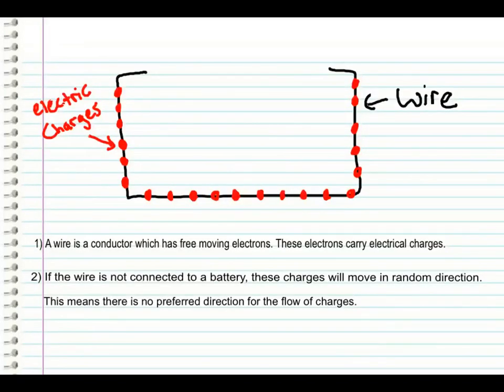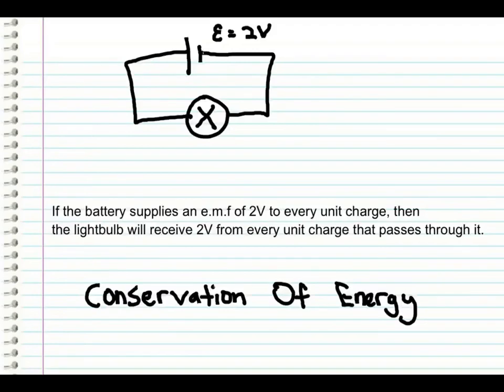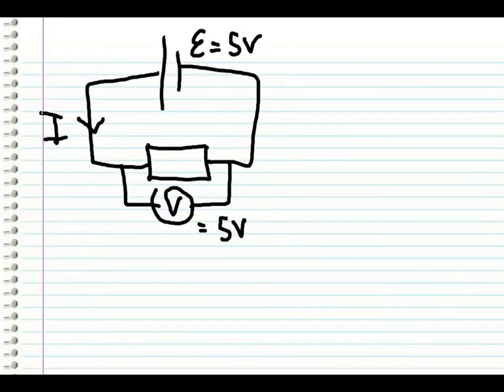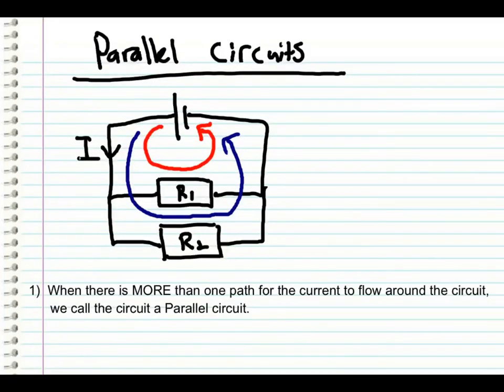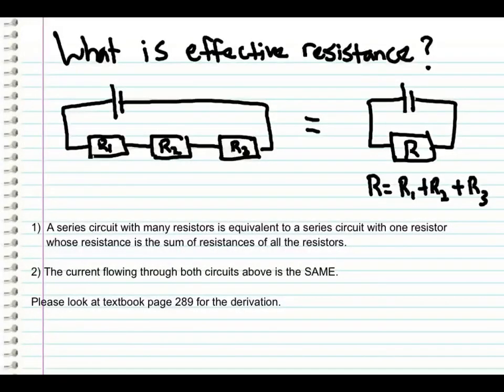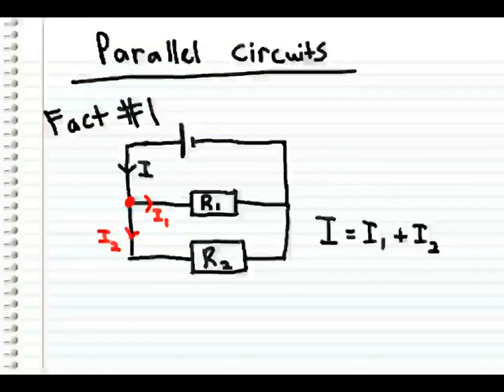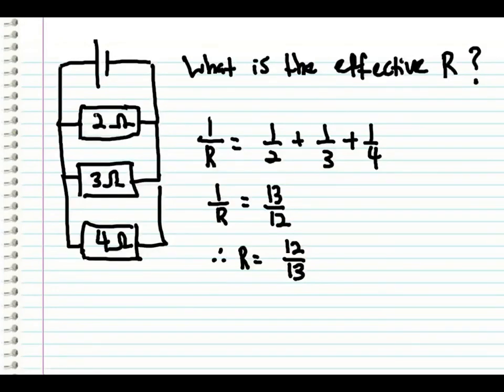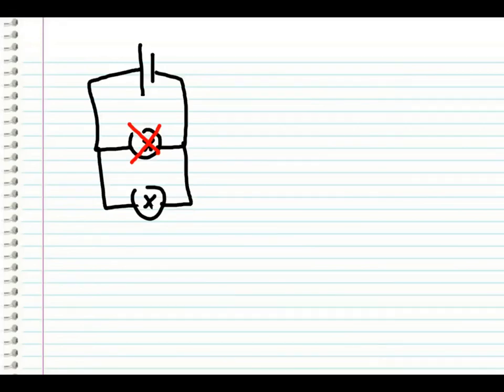DC Circuits part 1